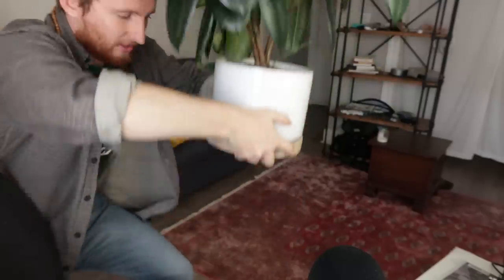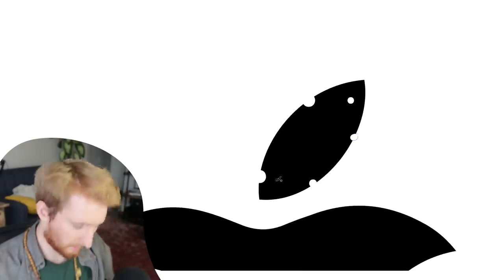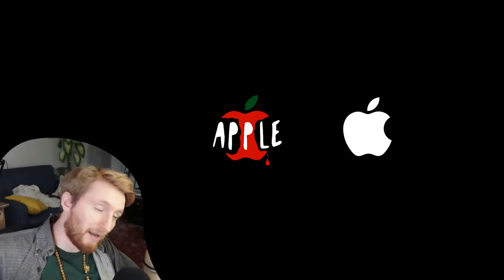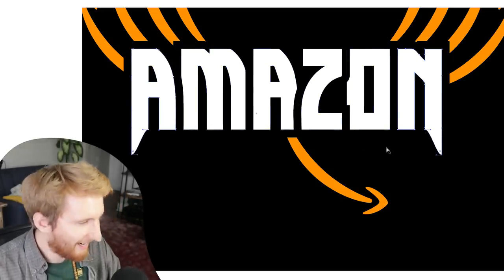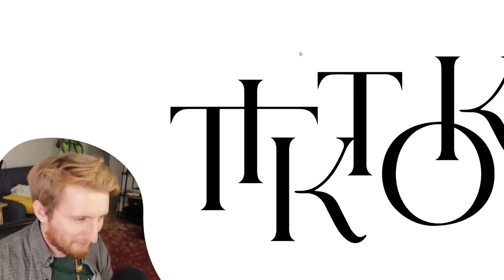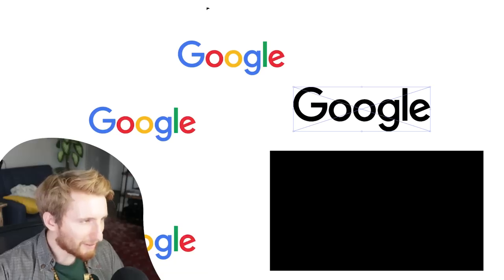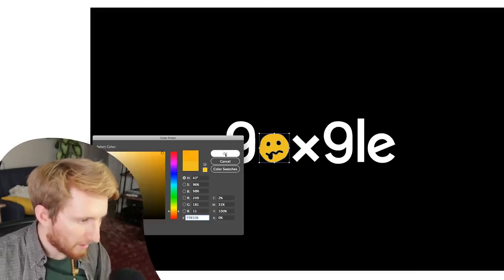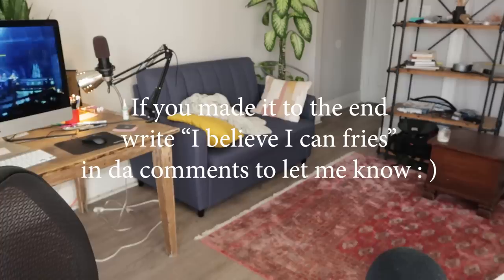Redesigning large tech companies as Rock Bands! (Now on Spotify)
I love to redesign logos. But it's a difficult task if there is no clear direction for the brand. I thought it would be fun to take large and well known logos and design them for something completely different. In this case, I redesigned the largest tech companies as rock bands! Let me know in the poles which new rock band you might like to see in concert.

Come join the pre-sign up for an awesome design club at rtweek.com